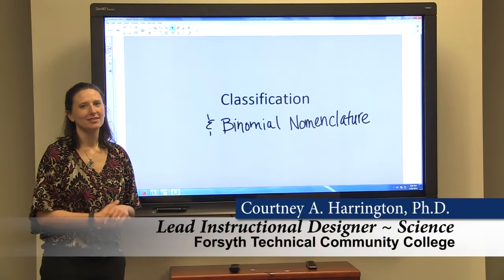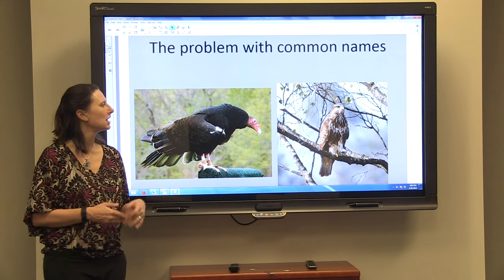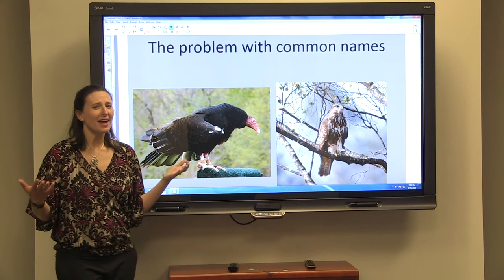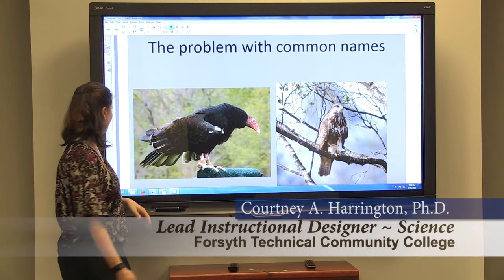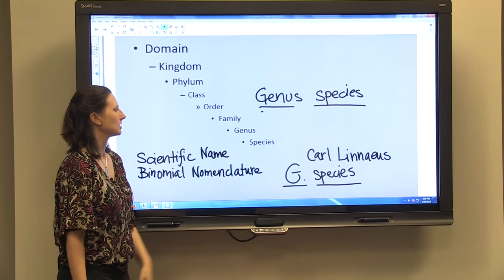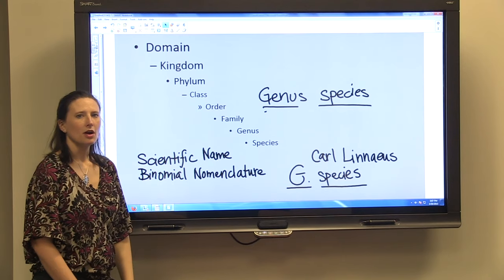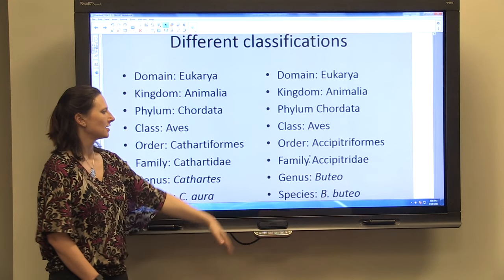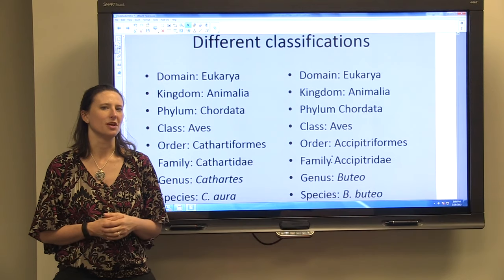Classification & Binomial Nomenclature